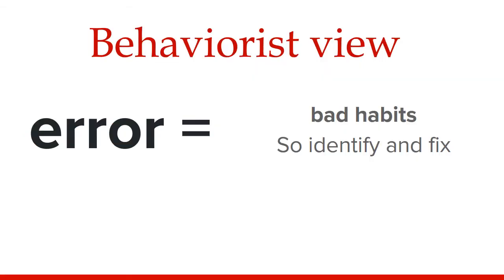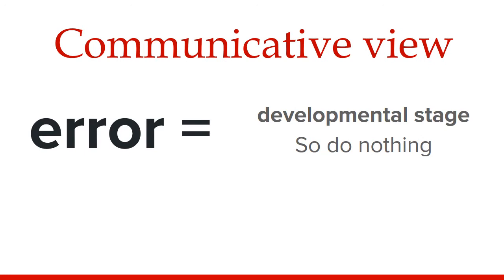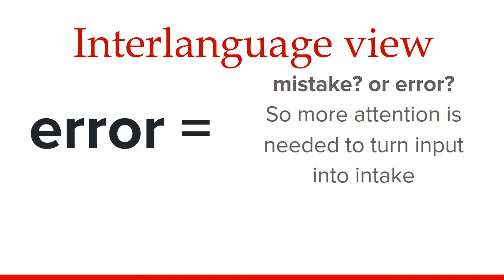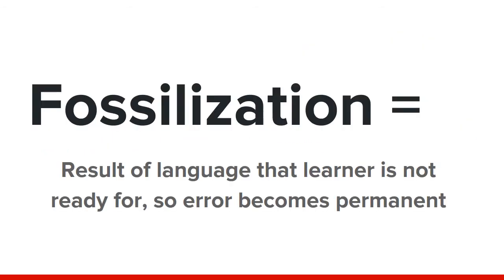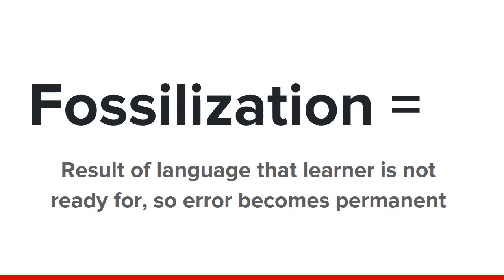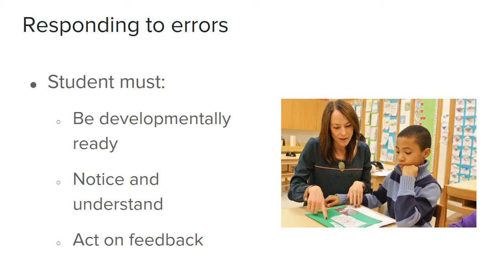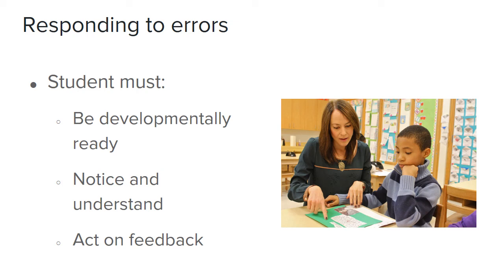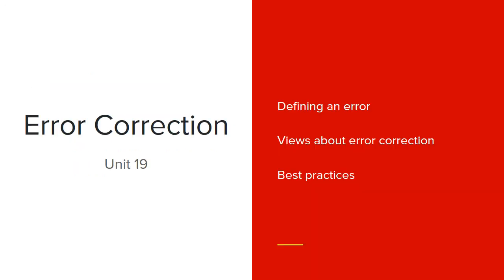Unit 19 Error Correction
This video defines learner autonomy and its importance for language learning contexts. This video was created for the TESOL program at Southern Utah University in Cedar City, Utah, USA.